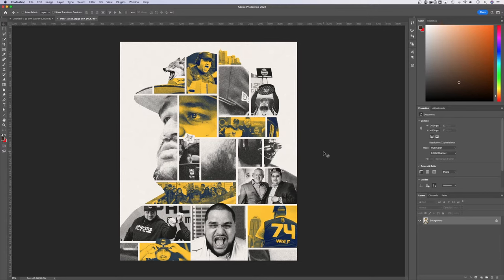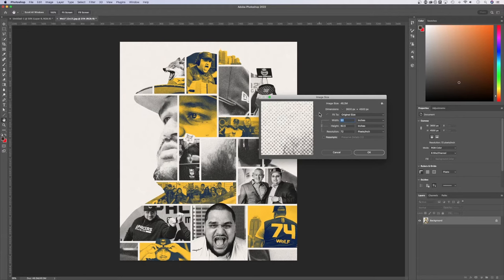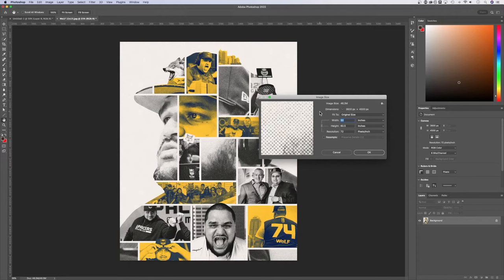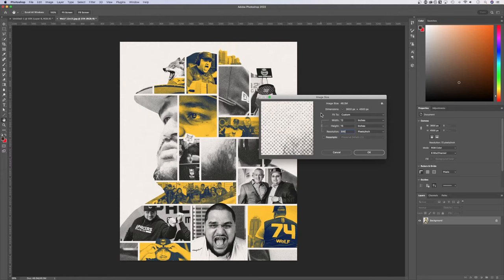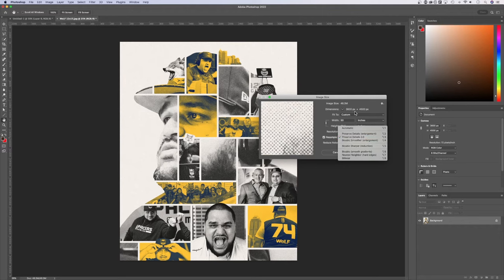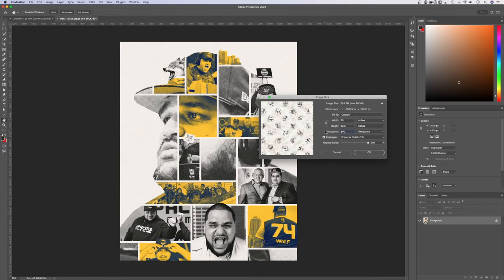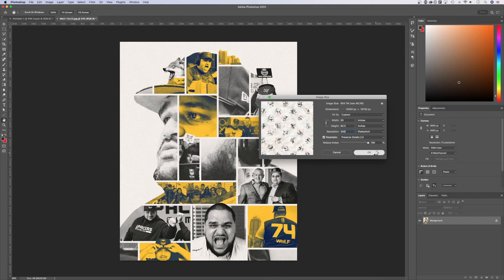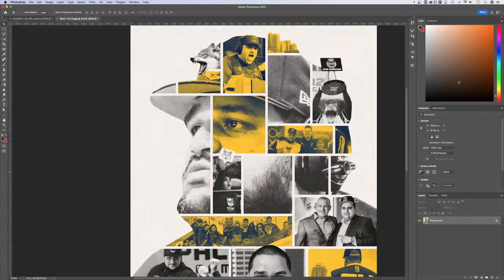How to Change DPI in Photoshop (Upscale Images)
In this Photoshop tutorial, learn how to upscale images and change DPI in Photoshop. DPI is "dots per inch" and tells the printer how many pixels to print per inch. You can change the DPI of an image without changing its size or you can resample the resolution of the image and upscale or downscale to fit your needs.